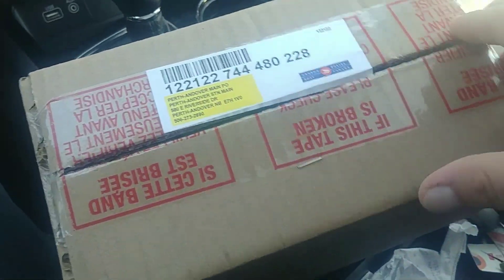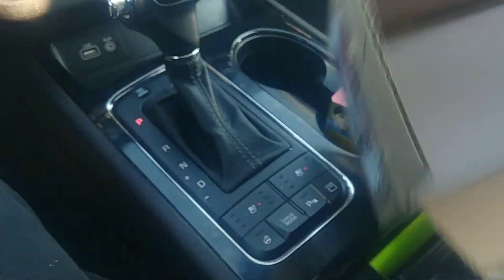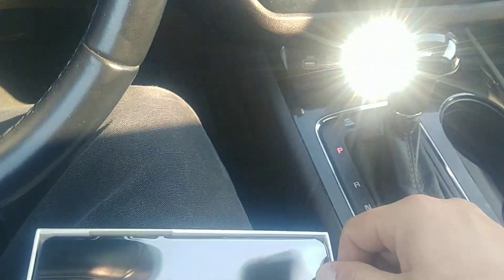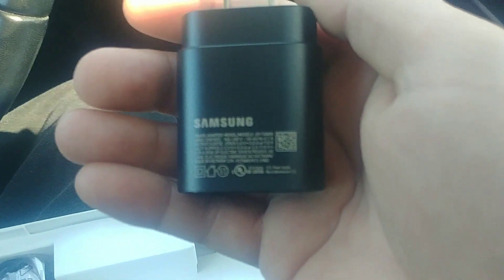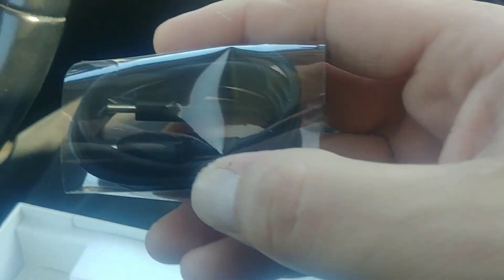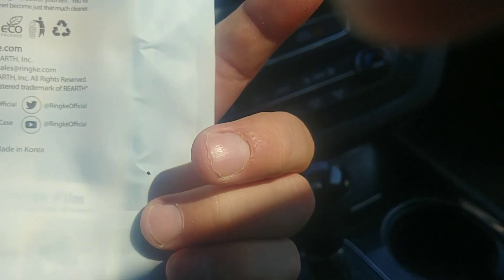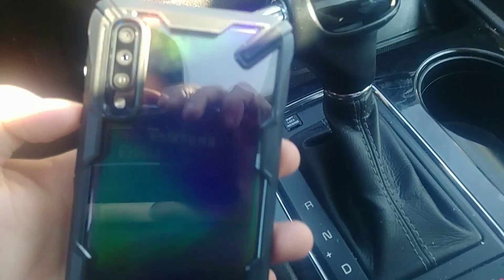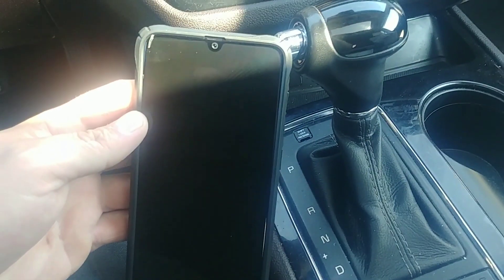Samsung Galaxy A70 Unboxing And Review Is It Worth It?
Body: 164.3 x 76.7 x 7.9 mm, 3D Glasstic back, plastic frame.
Screen: 6.7" Super AMOLED, 1080x2400px resolution, 393 ppi.
Chipset: Snapdragon 675 chipset: octa-core (2x2.0 GHz Kryo 460 Gold & 6x1.7 GHz Kryo 460 Silver); Adreno 612 GPU.
Memory: 6/8GB RAM, 128GB built-in storage; microSD slot.

Help needed to boost the channel so at least I am making videos for a crowd! I also upload multiple videos weekly.